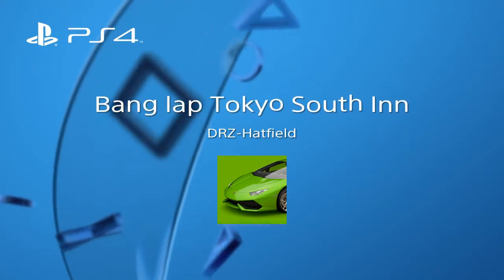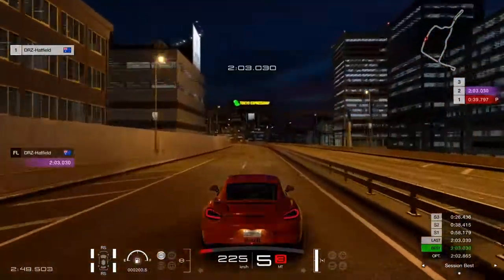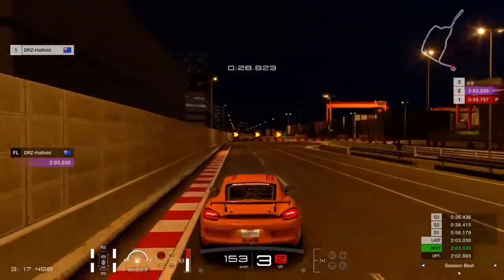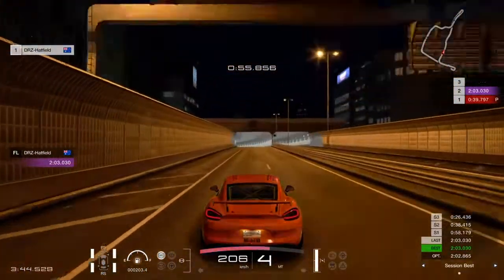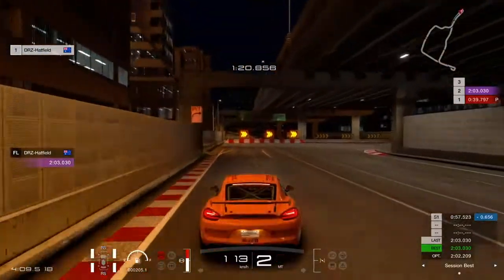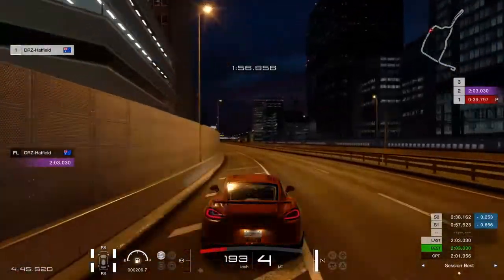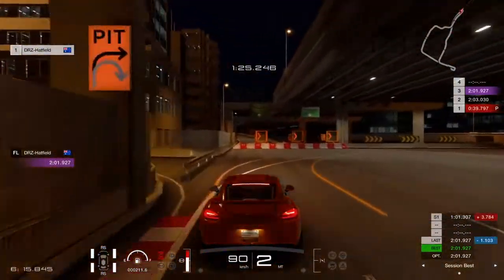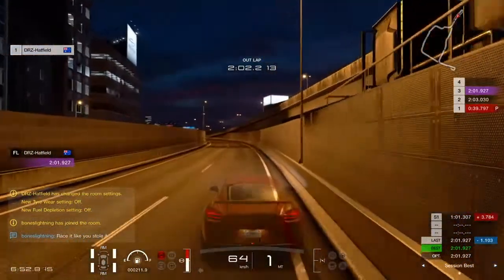Raceonoz S15 Bang lap Tokyo South Inner Loop